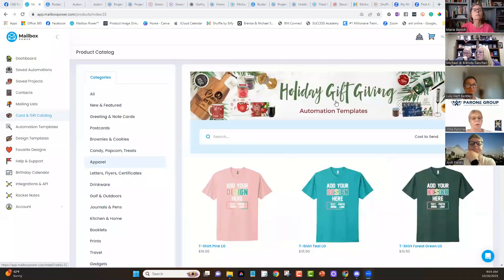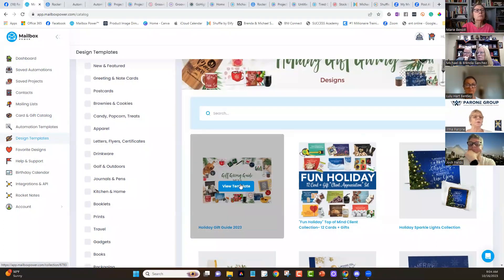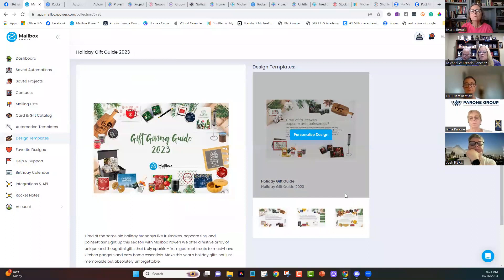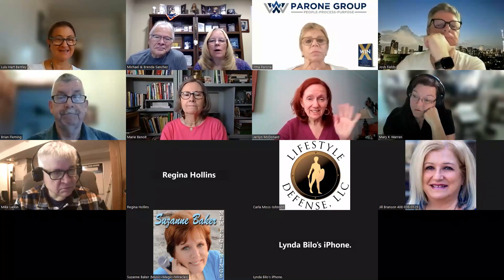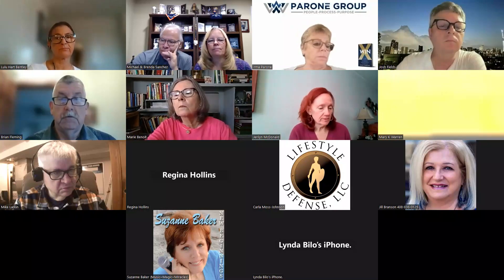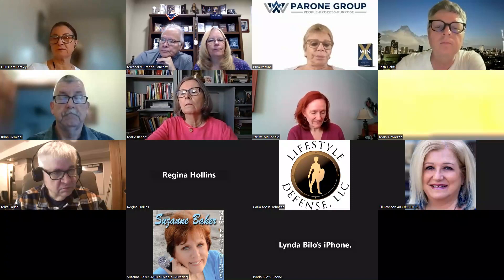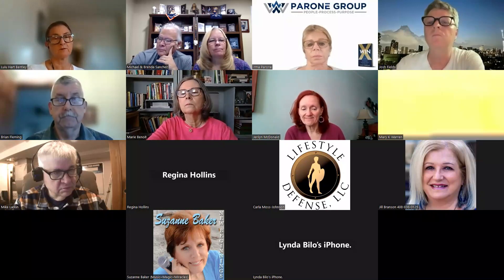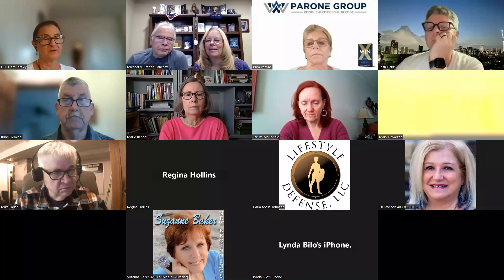MBP Mastermind 16 October 2023 Edited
If you don't have a Mailbox Power account, Get one today!
Mailbox Power offers variable print-on-demand personalized cards & gifts.

Replay from the Monday Mailbox Power Mastermind Call on 16 October 2023. Today, we discussed successes and ideas for our new products.

Do you need help writing sales or marketing copy? We use and recommend the following AI tools:

To receive your FREE copy of “Top 3 Strategies to Grow Your Business”, go

Grab a FREE copy of the Best Selling book Life's Real Currency, Build Your Business on Relationships, A Foundation for Success (pay $7.95 S&H)

Already have a Mailbox Power account?
Struggling with getting the most out of the system?  We can help!!